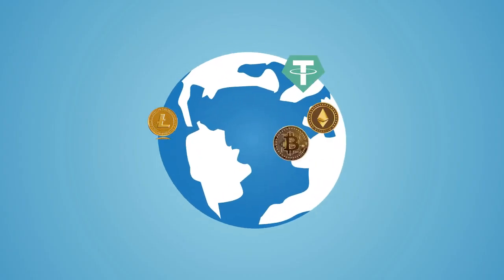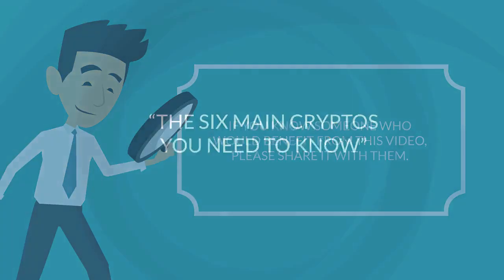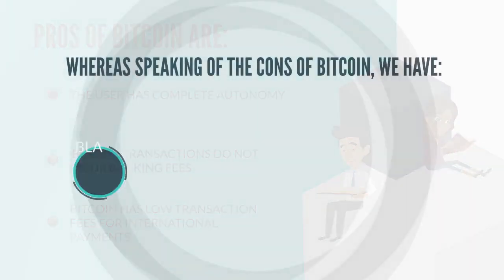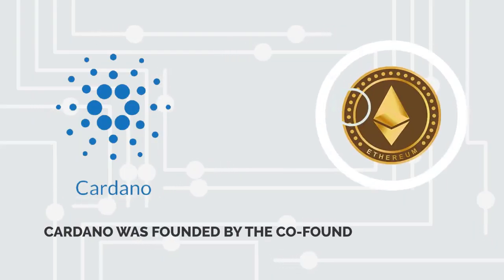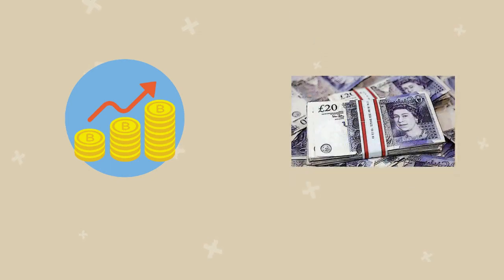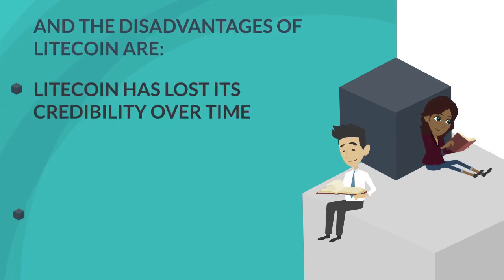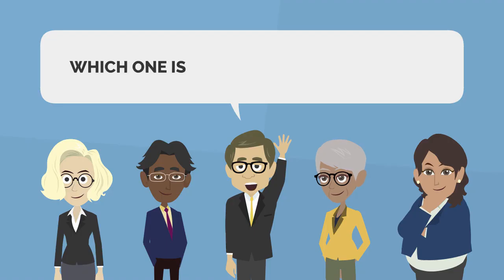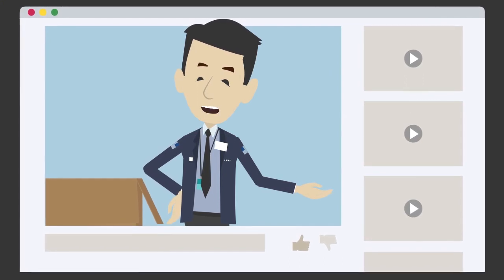The Differences Between the 6 Main Cryptocurrencies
So, in today's video, we’ll discuss the differences between the 6 main cryptocurrencies, their advantages over all the other cryptocurrencies out there, and why you should only care about these long-term if you’re serious about cryptocurrencies.

⏱️⏱️VIDEO CHAPTERS⏱️⏱️
0:00 -
1:20 -
2:56 -
4:24 -
5:08 -

▶️ vidIQ